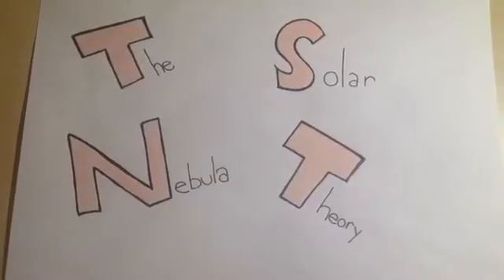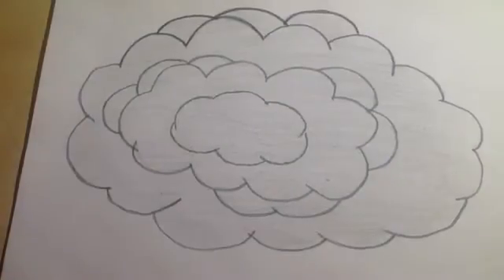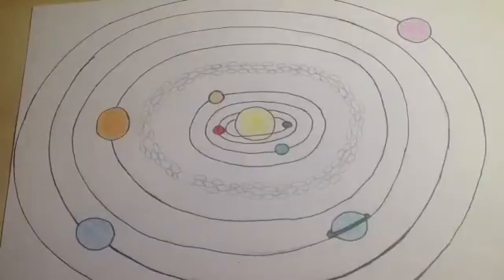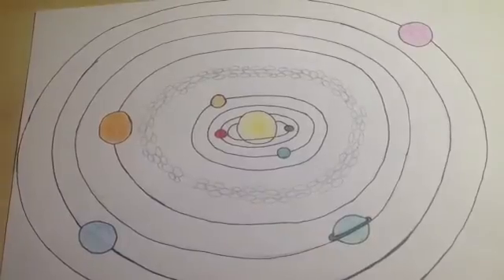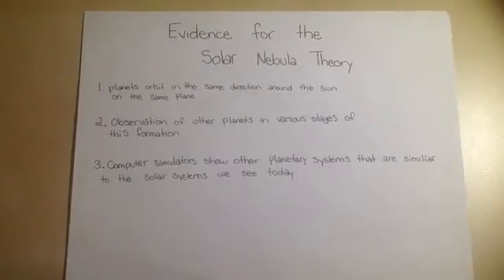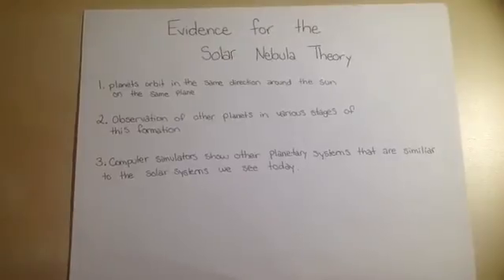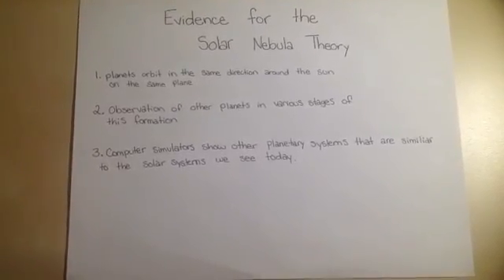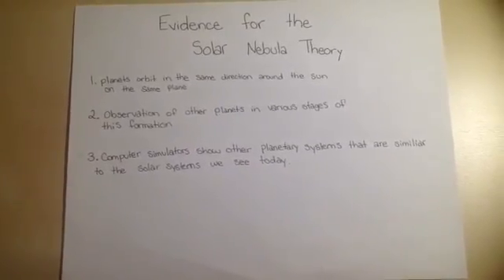The solar nebula theory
this video explains the solar nebula theory